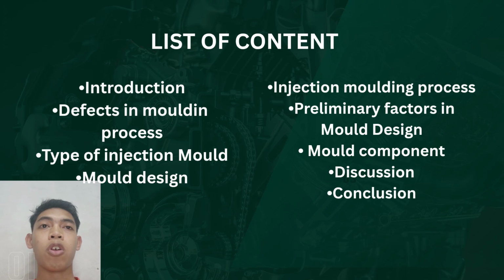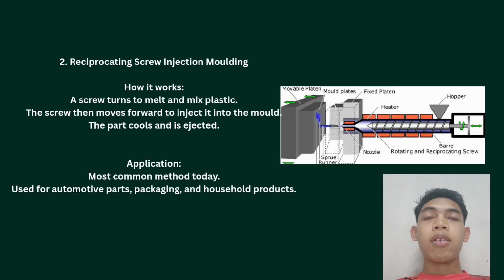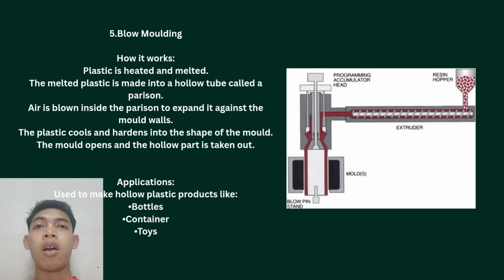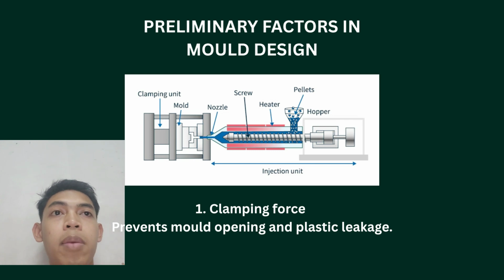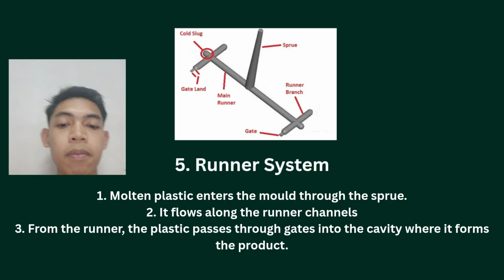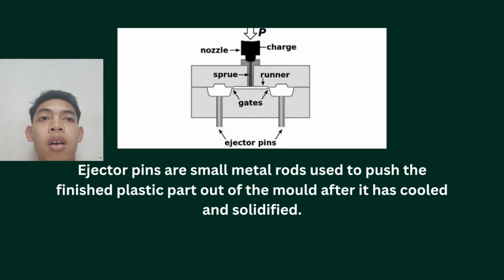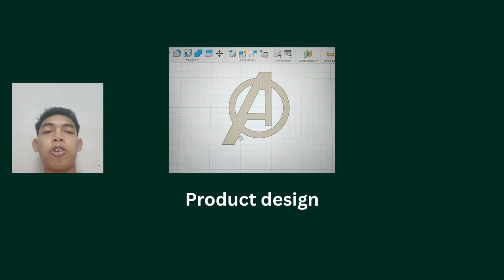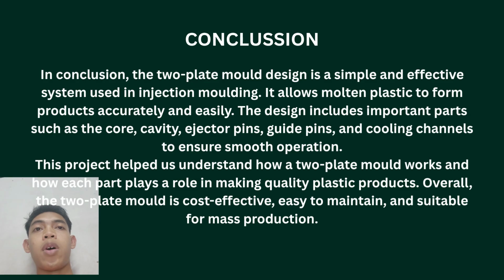DJJ 51002 TOOL DESIGN TASK 1